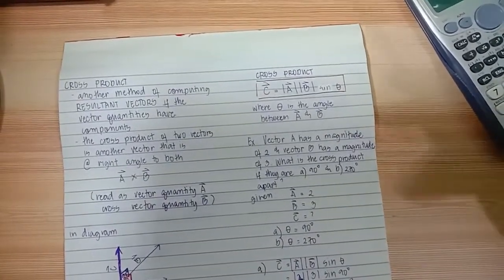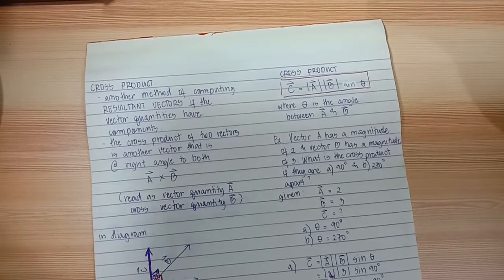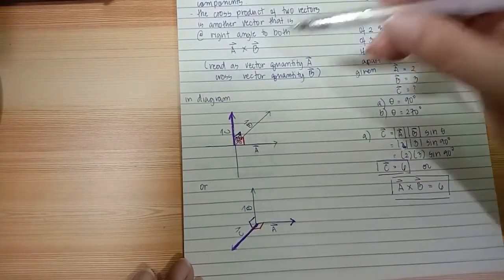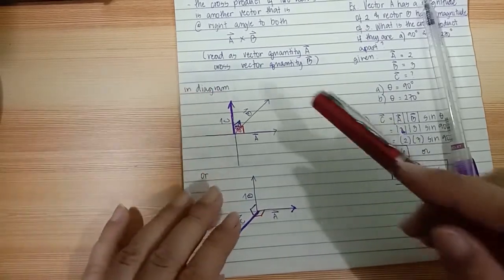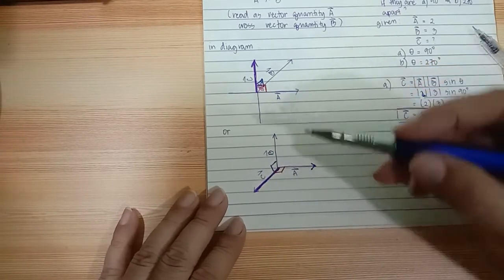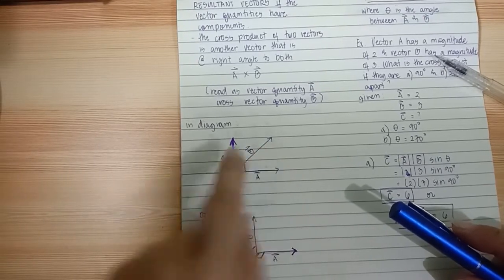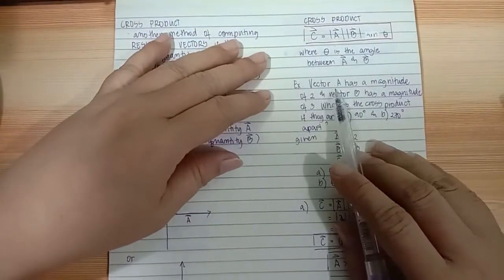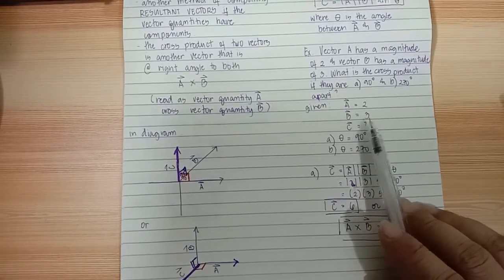video lesson cross product part 1